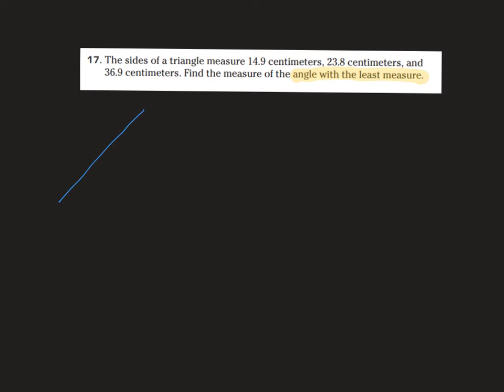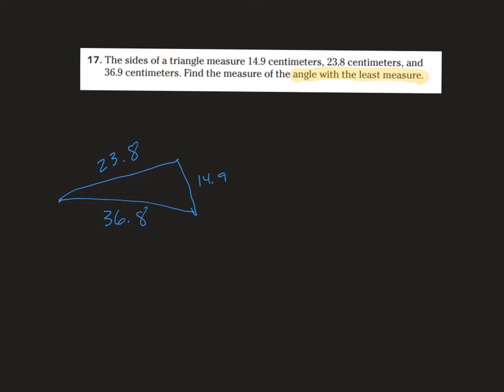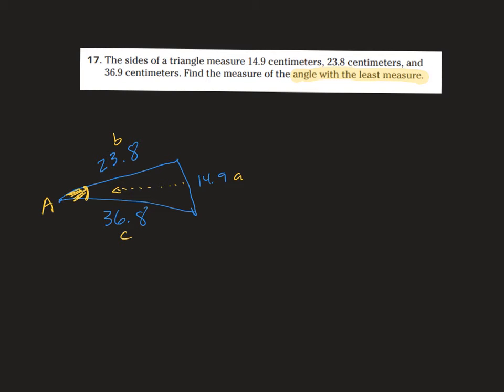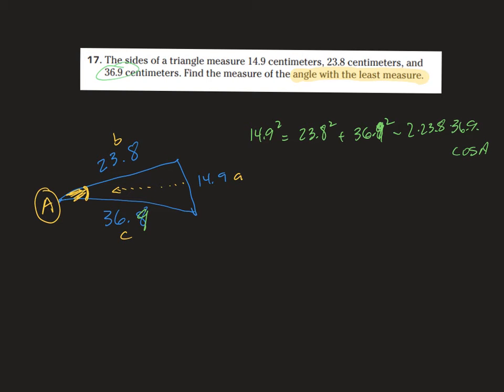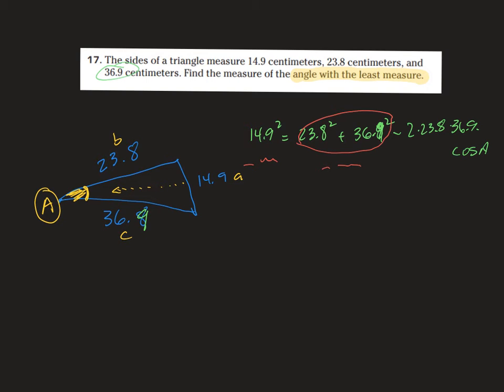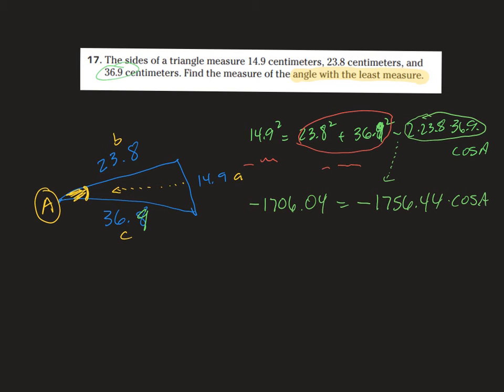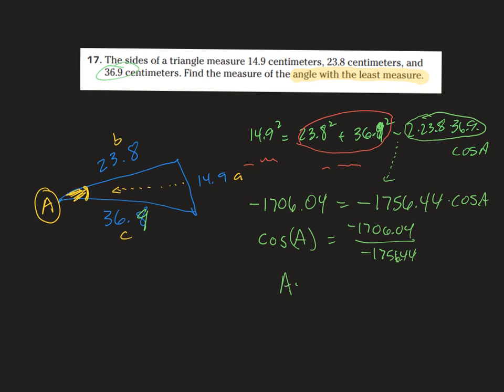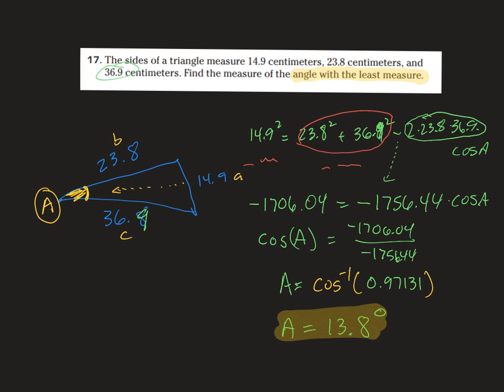Law of Cosines #17